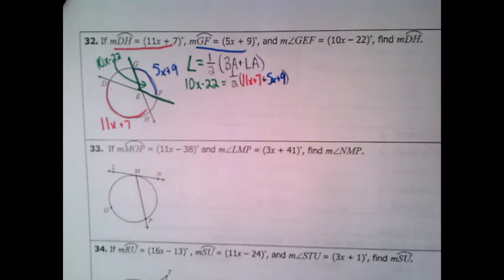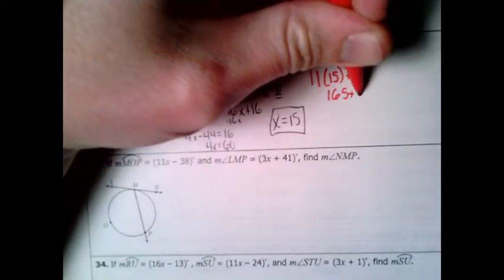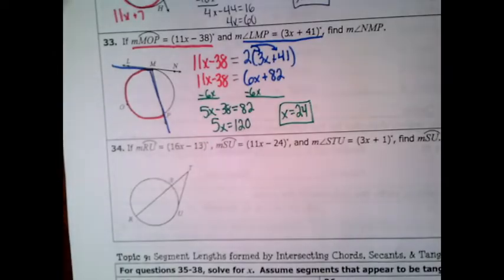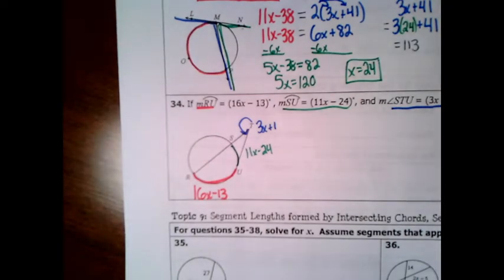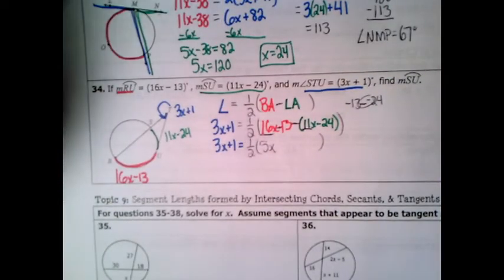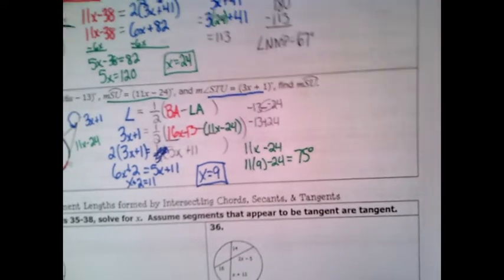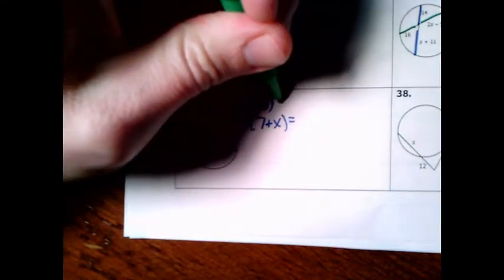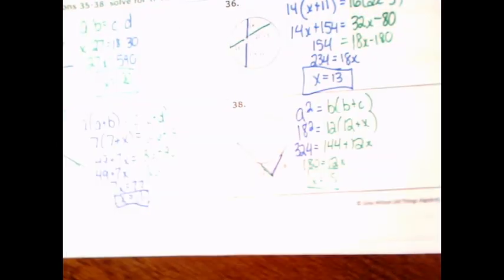Circles Review 32-38